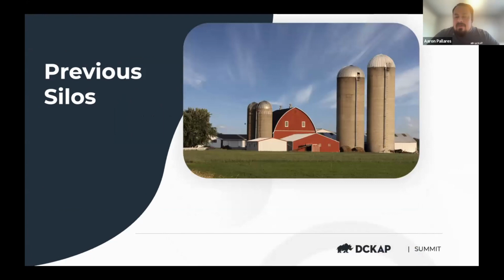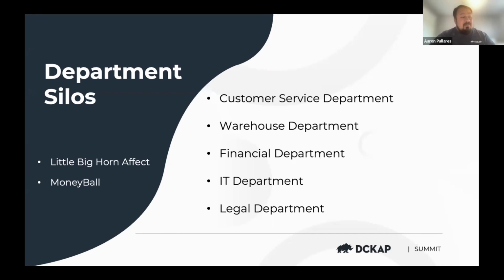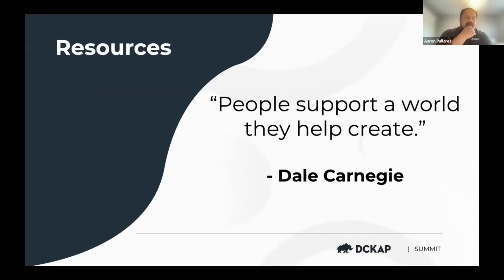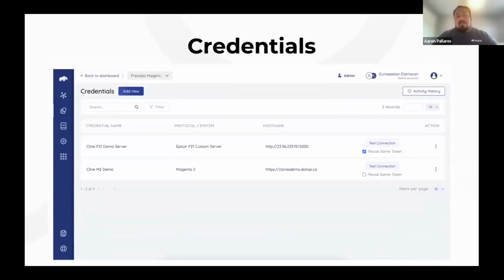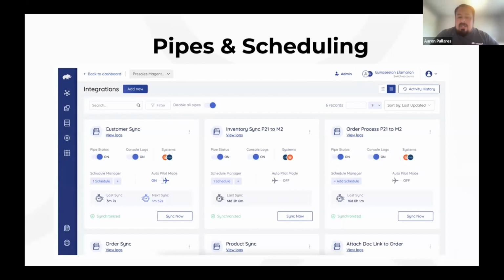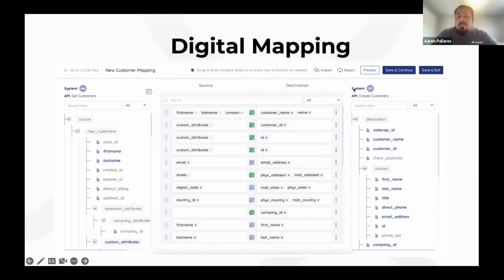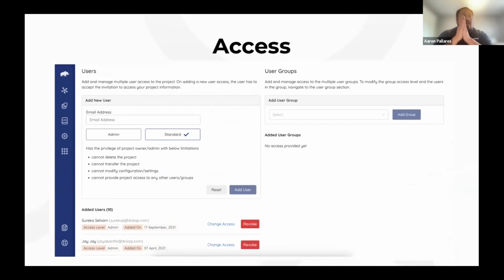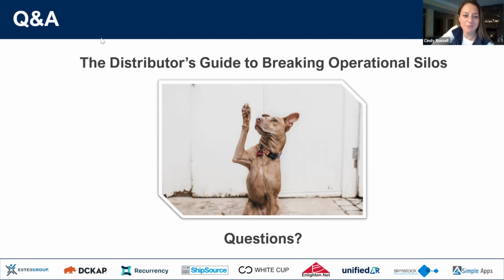The Distributor’s Guide To Breaking Operational Silos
Is your distribution business struggling with change? Do you have "digital silos" or "department silos" shadowing your 2023 strategies? Learn how to create a good culture and break operational silos with DCKAP's Aaron Pallares. This session was recorded at ESTES INTEGRATE, a digital gathering of distribution industry experts!